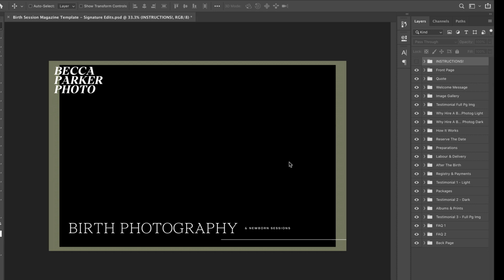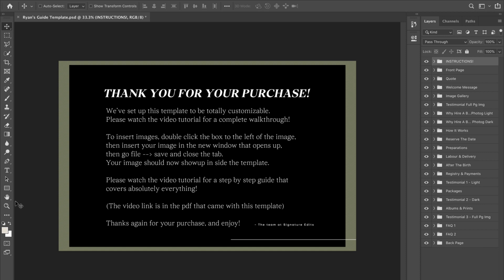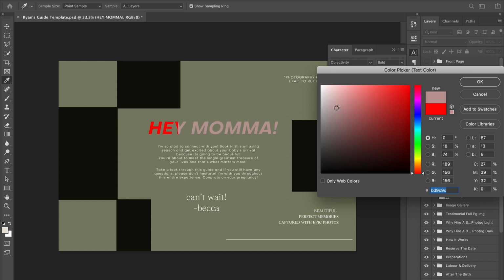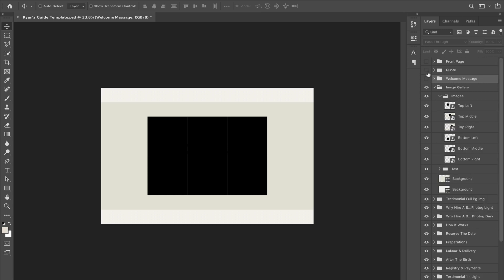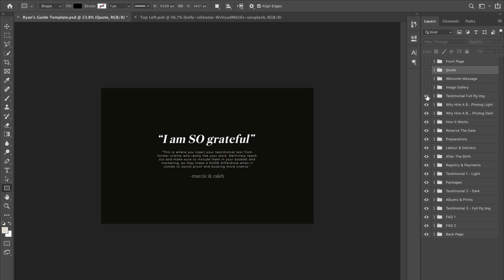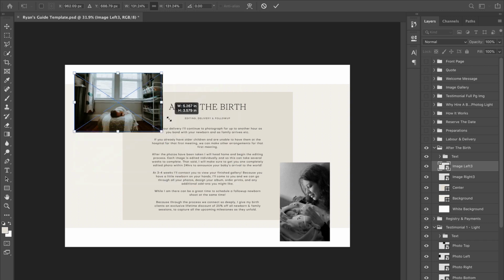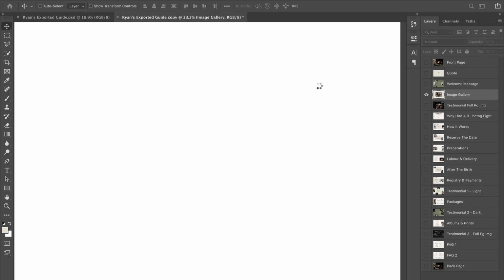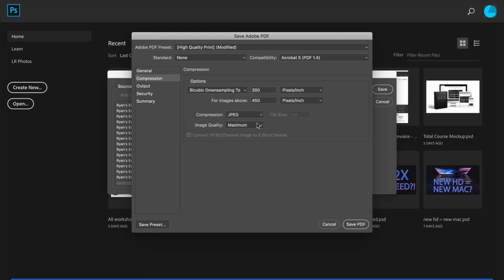Birth Photography Guide Tutorial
This tutorial will teach you how to edit our birth photography template from start to finish.